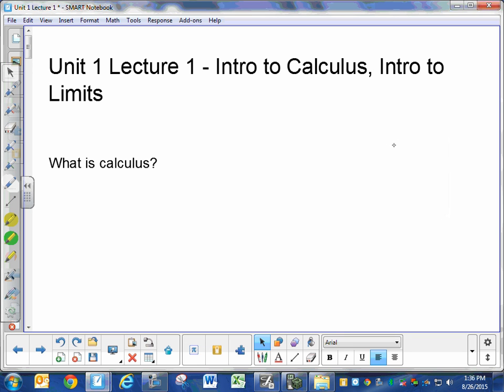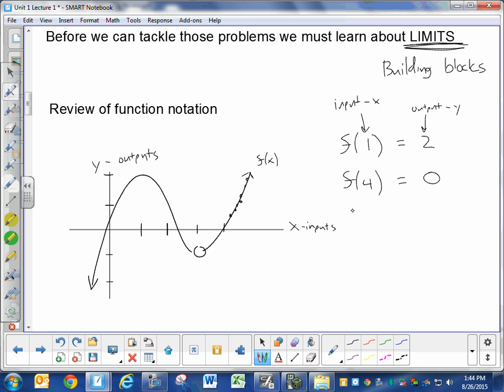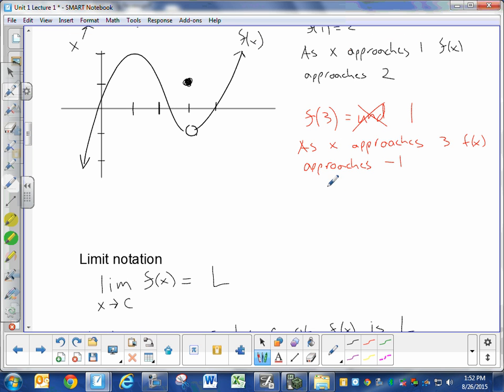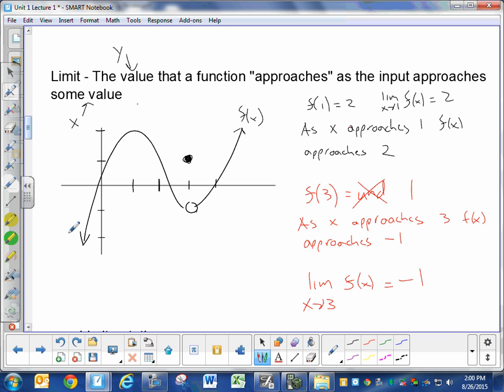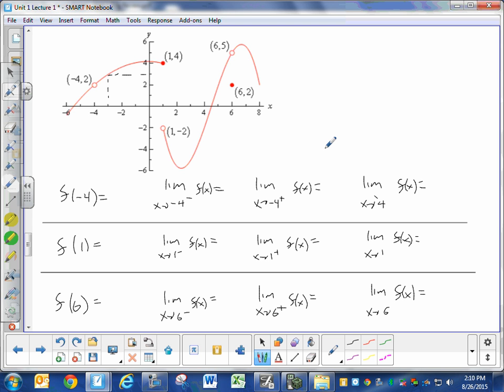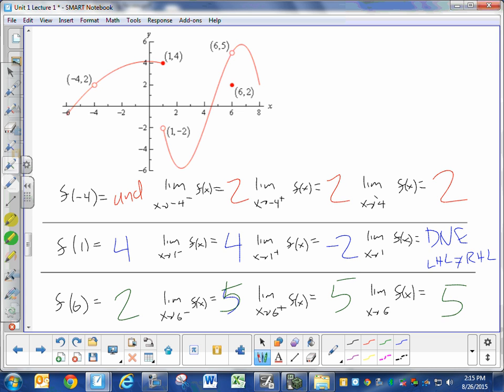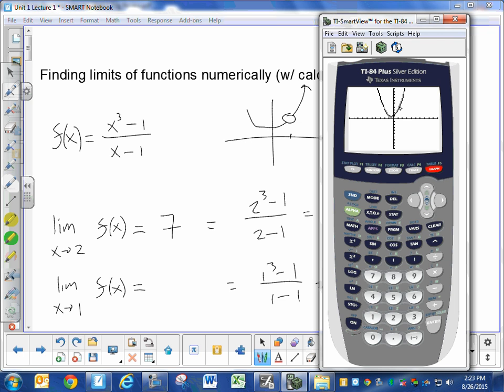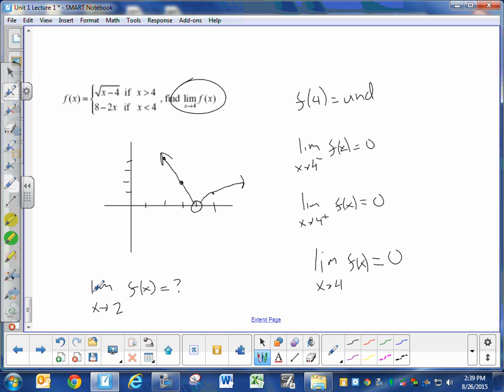Unit 1 Lesson 1 - Intro to Limits